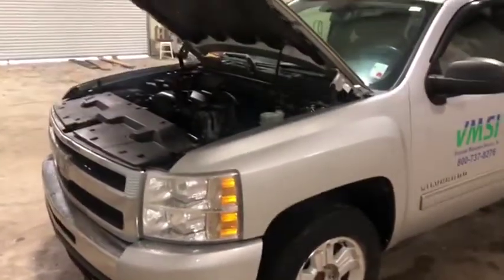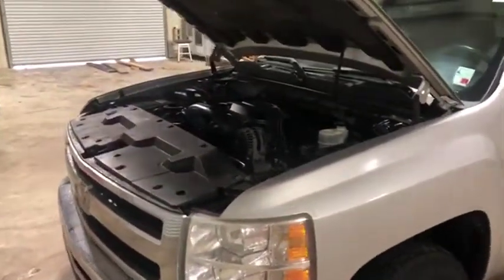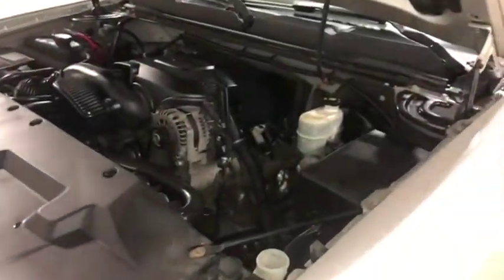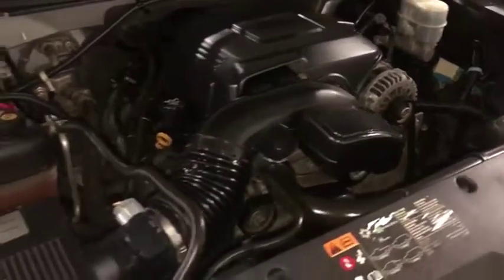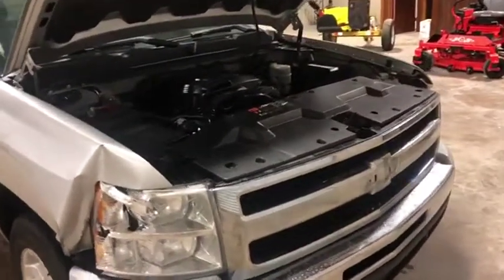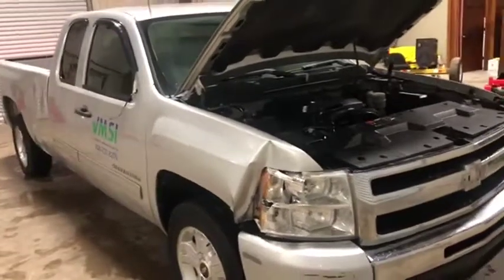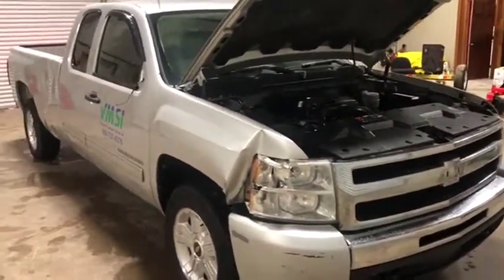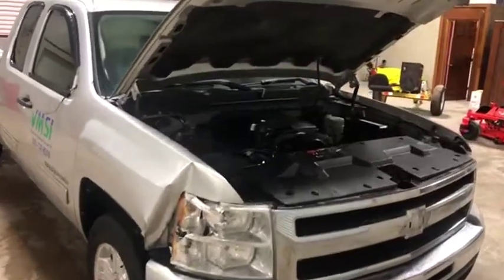2011 CHEVROLET SILVERADO 1500 Z71 For Sale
Title: 2011 CHEVROLET SILVERADO 1500 Z71 For Sale